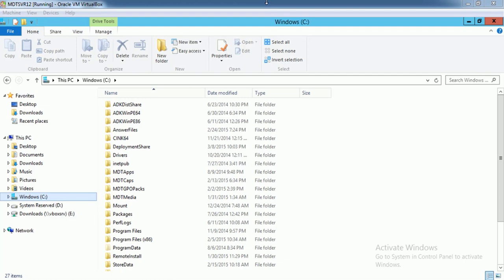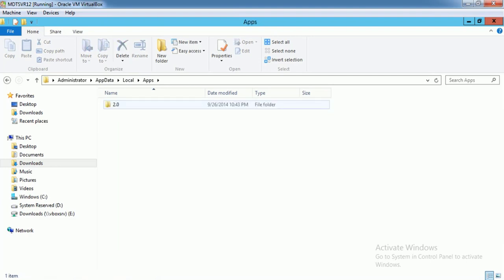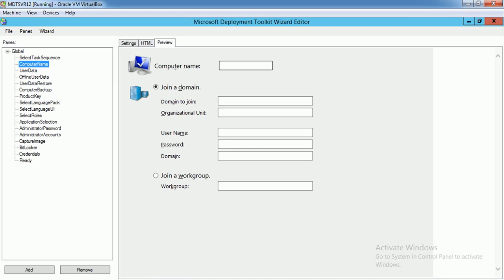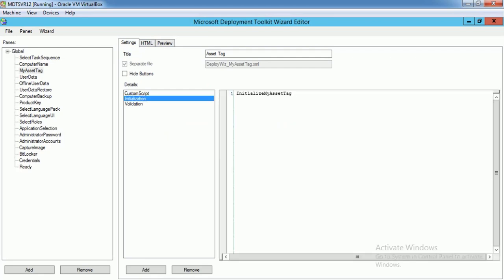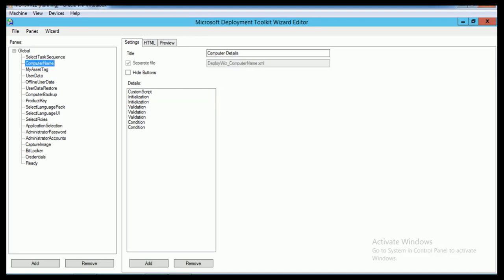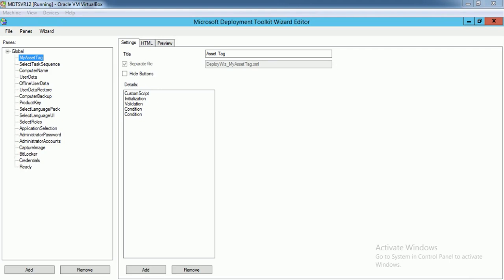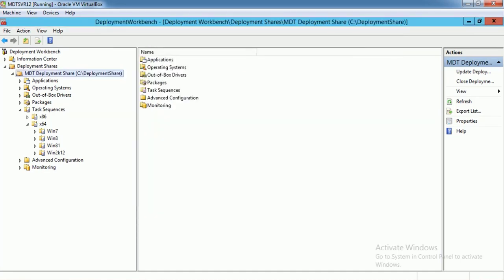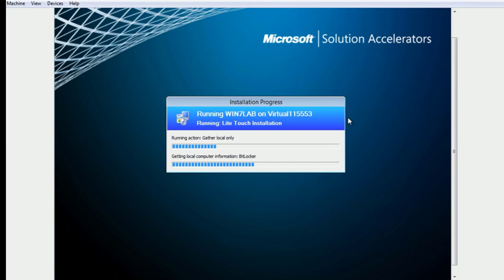Customize MDT OSD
the old way... captured once upon a time and buried in the NAS
Part II starts at 11:29
Part III starts at 27:07
Part IV starts at 41:06